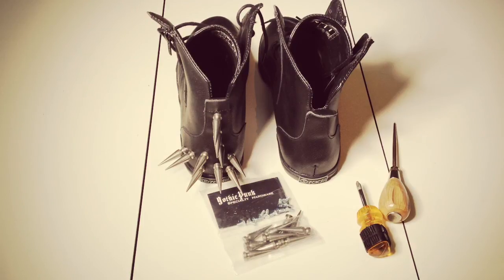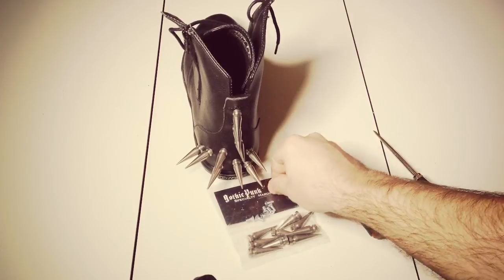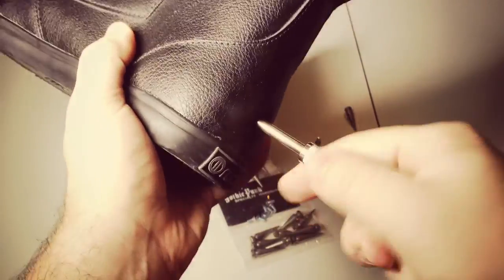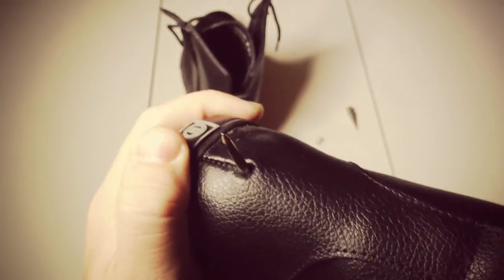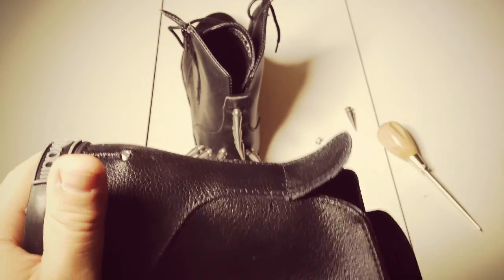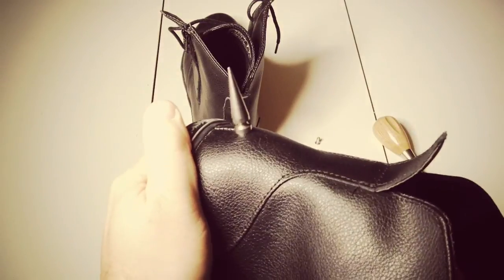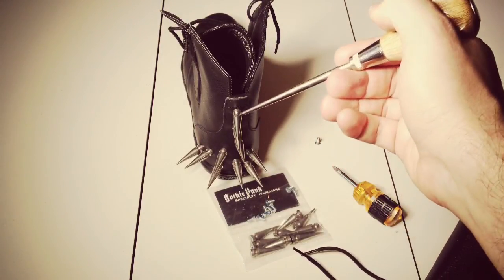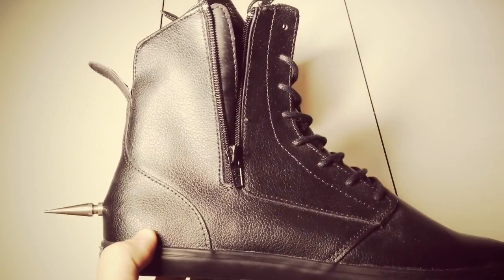Add Spikes To Your Shoes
Hi everyone. Here is a quick tutorial on how to use an awl and a stubby phillips screw driver to add some custom spikes to your shoes. I am using 1.5 inch tree spikes from Gothic Punk Specialty Hardware and an Awl and Stubby Screw Driver from Home Depot. Boots are Radii Hampton Slims from PLNDR.